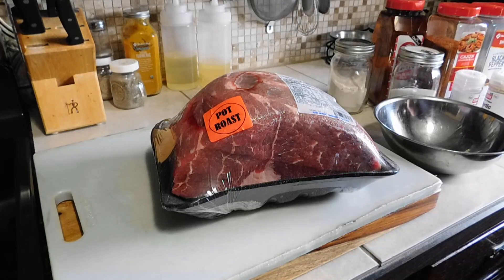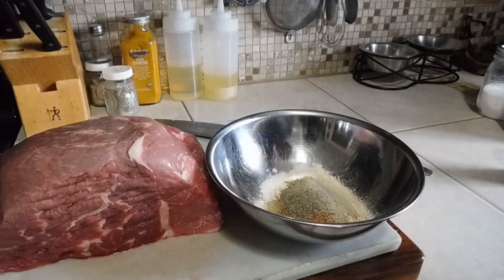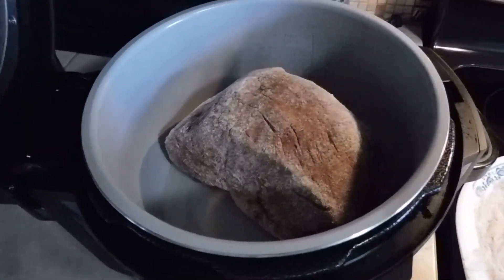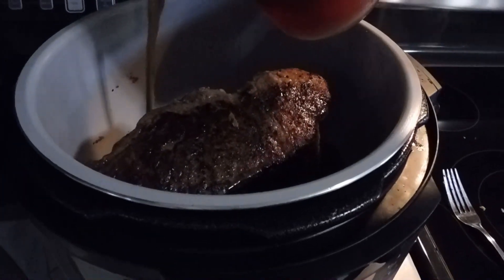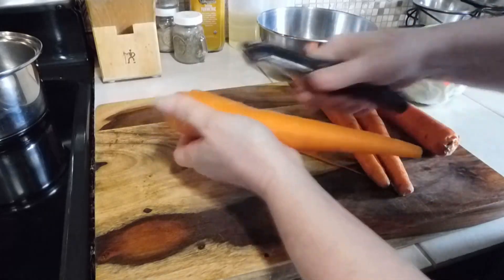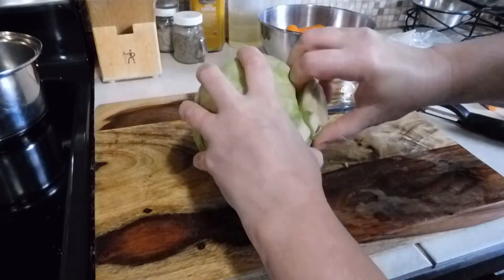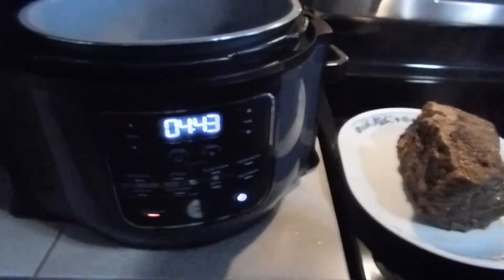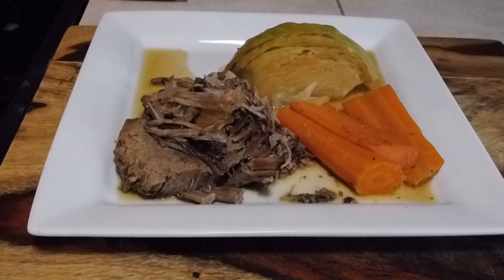Pot Roast in the Ninja Foodi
Just making Suppah (Supper)